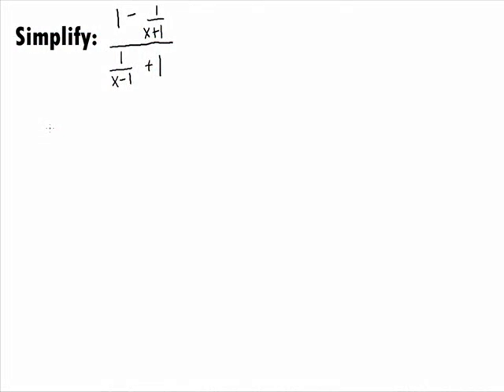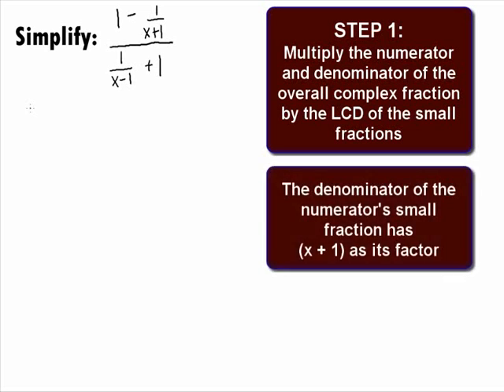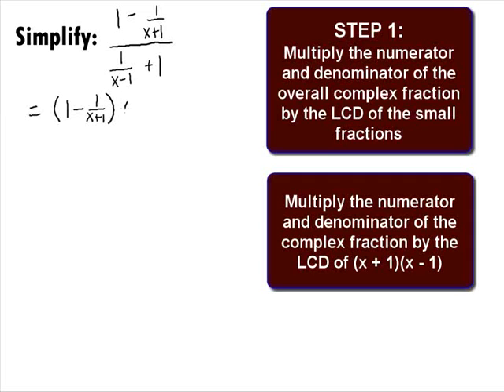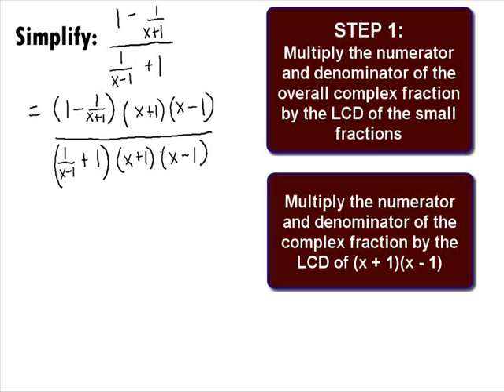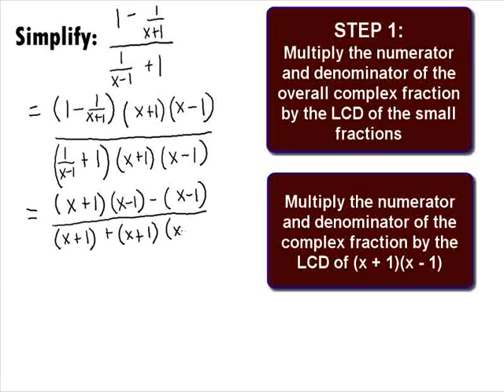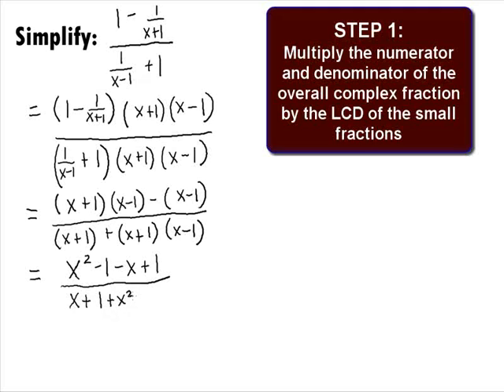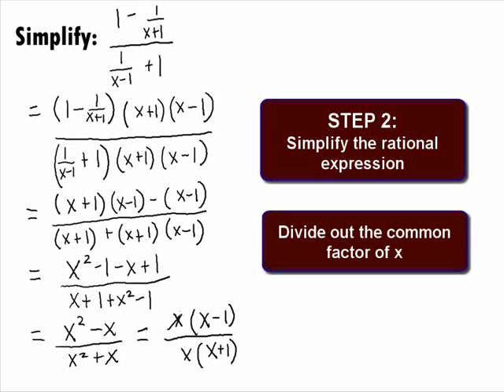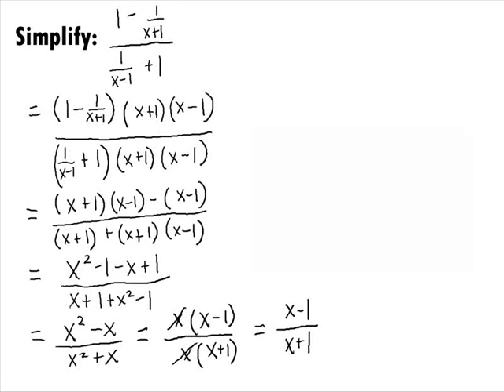College Algebra Prerequisite - Simplifying Complex Rational Expression Example 3